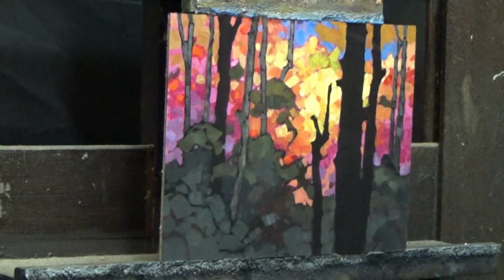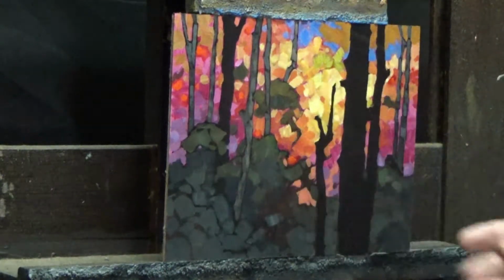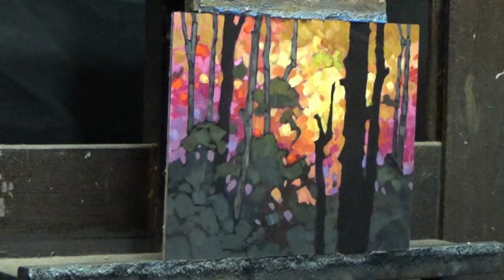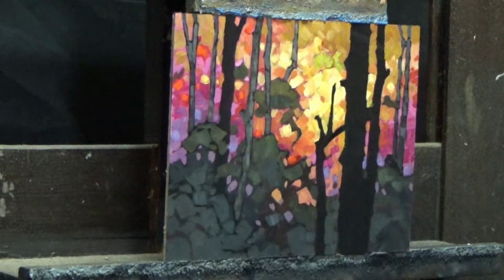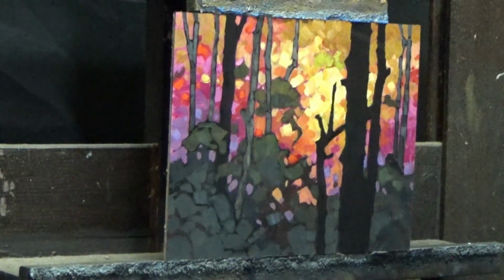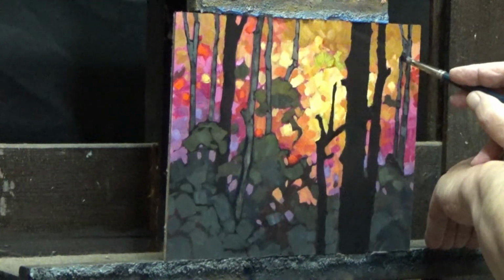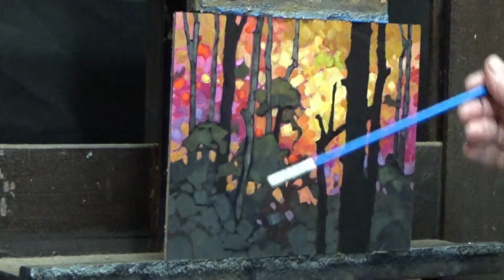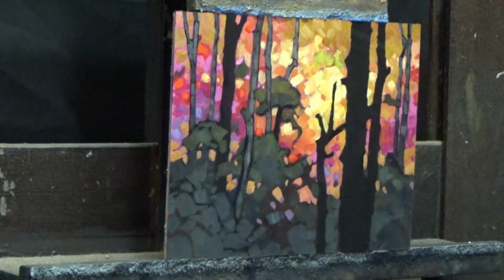Revisiting an unfinished study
I started a small 8x10 inch study/painting in acrylic a couple of years ago. I wasn't happy with it and so left it. It had something so it was never thrown out. Today I will revisit the work using oil paint. Hopefully improvements will be made with an eye on ending up with a successful painting.